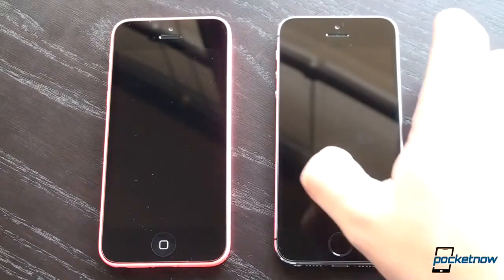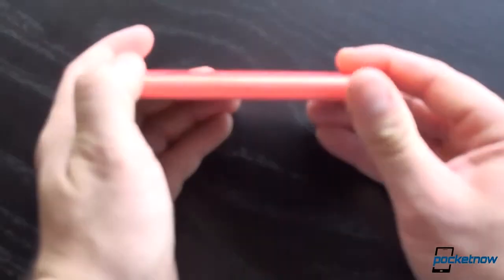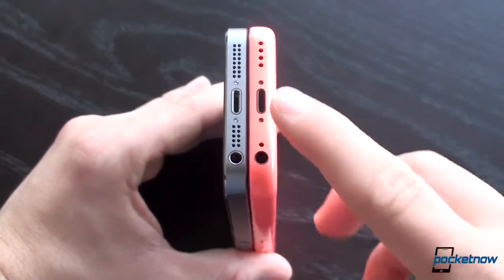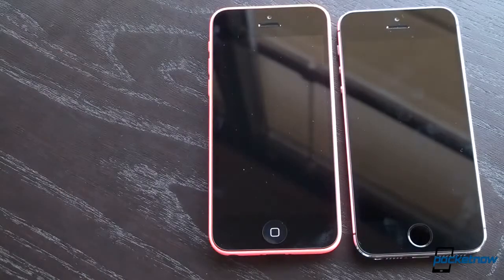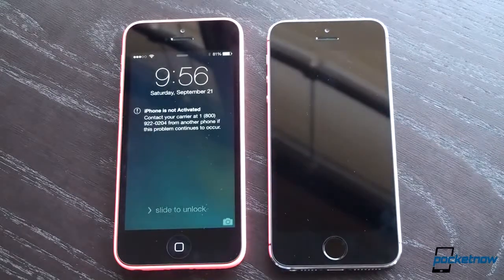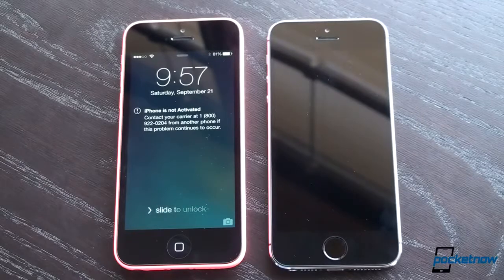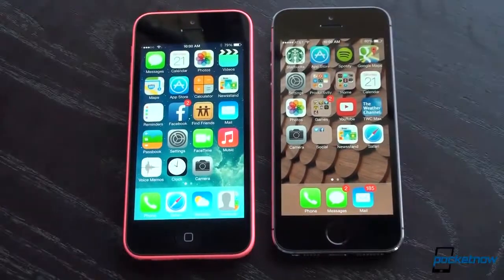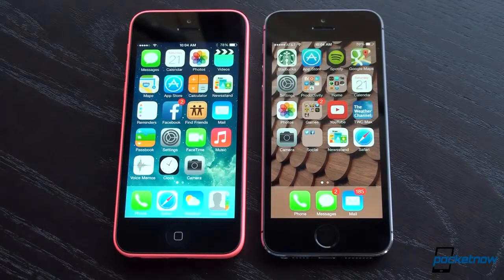iPhone 5C vs iPhone 5S